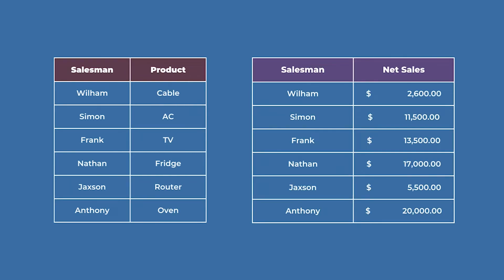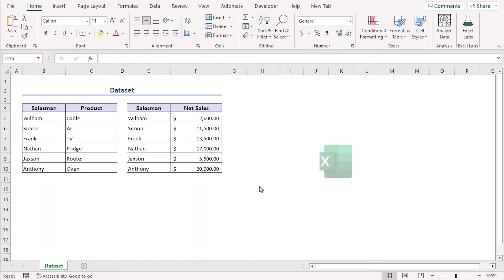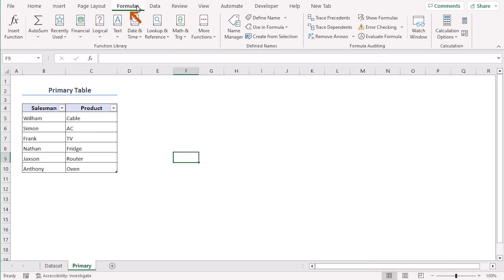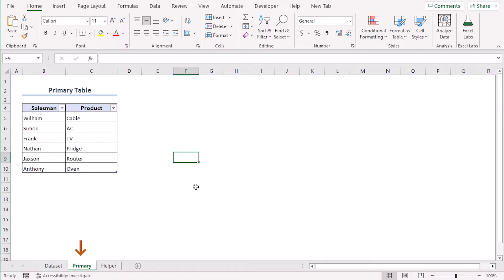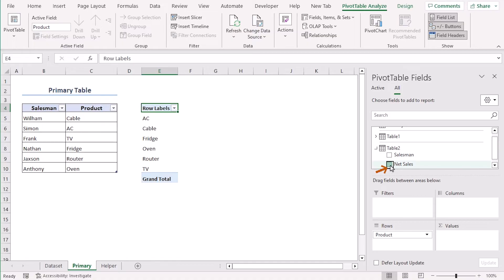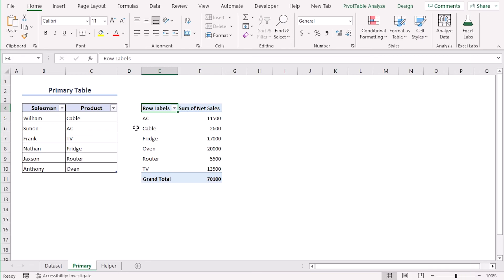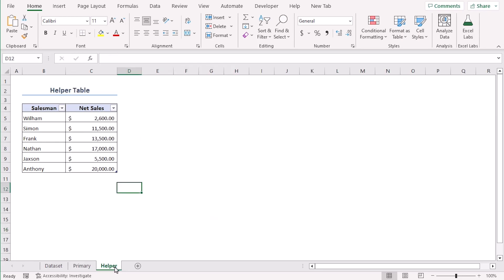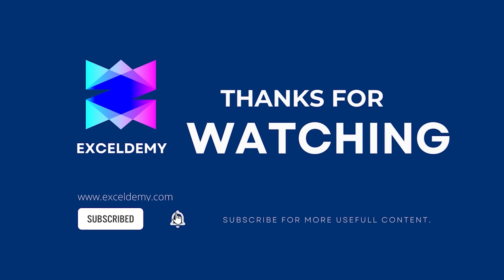How to Create a Relational Database in Excel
In this video, I'll guide you through multiple steps to create a relational Database in Excel. You'll learn about building a primary Table, forming a helper Table, and inserting Pivot Table. Creating a relational database can be used to manage customer information, inventory records, and any other structured data. With practical examples and step-by-step instructions, you can effortlessly make  a relational Database in your own Excel spreadsheets.

✨ ⯆ Resources:
Ctrl + T - To insert a Table

0:00 - Intro
1:01 - Building a primary Table
1:55 - Forming a helper Table
2:22 - Inserting Excel Pivot Table
4:07 - How to sort and filter a relational Database
4:55 - How to update a relational Database